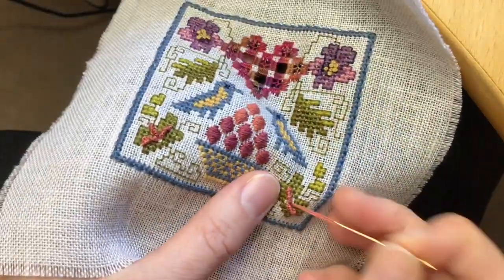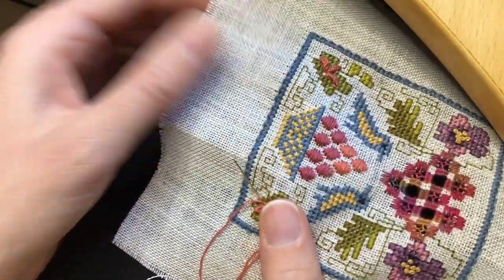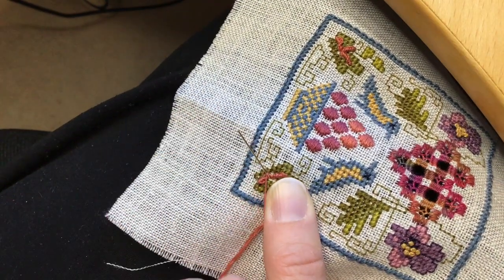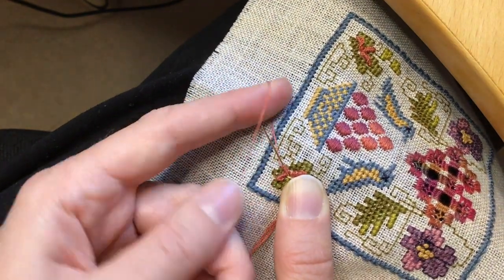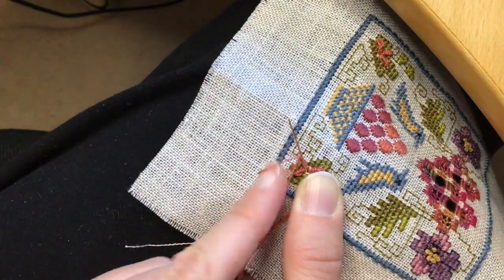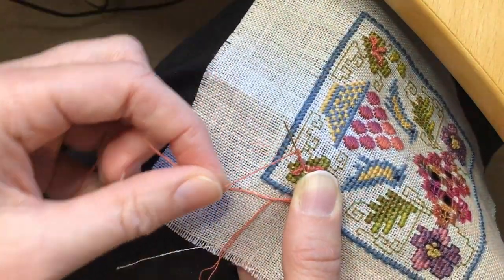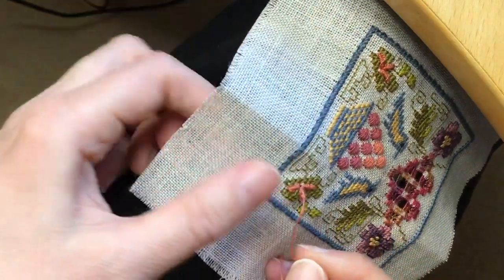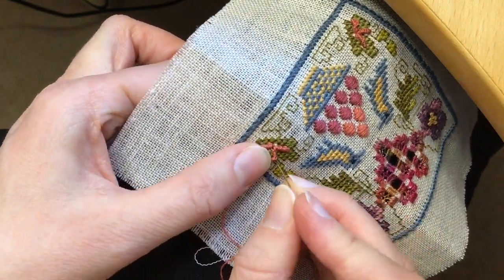How to make the Cast-on Bullion Knot - The Easy way | Stitch Tutorial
Here I'm adding the final Cast-on Stitch to the Little Bird Pincushion by the Cross Stitch Guild. I bought this several years ago, and I'm thrilled to finally have it done!
Come watch when I show you how to make the Cast-on Bullion Knot - it's easier than you think!
Disclamer:
I am not connected to the Cross Stitch Guild in any way, just happy to show of my finished project. If you want to make one of these yourself you can find the kit at the Cross Stitch Guilds webbshop